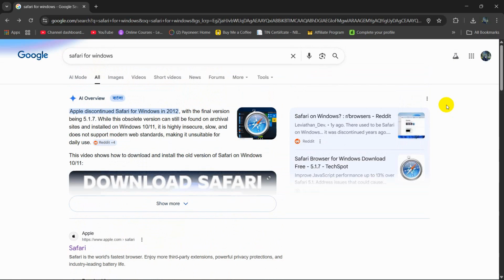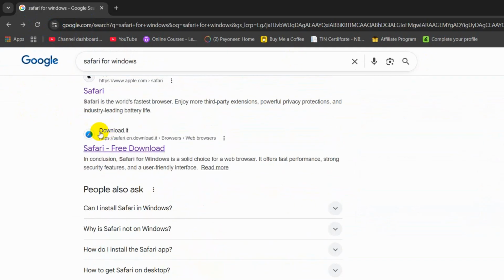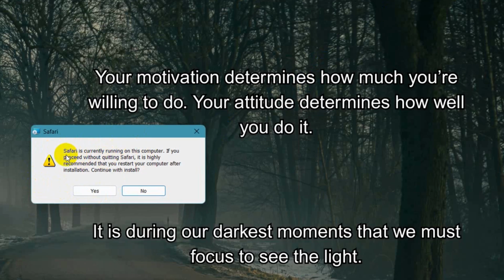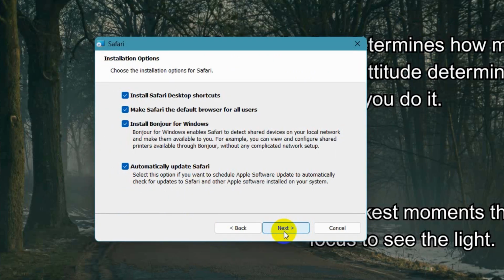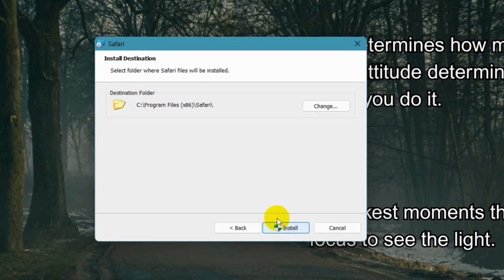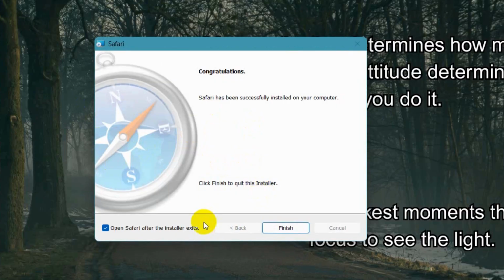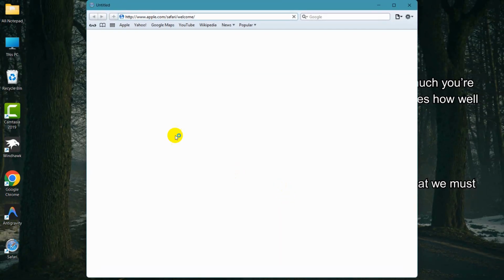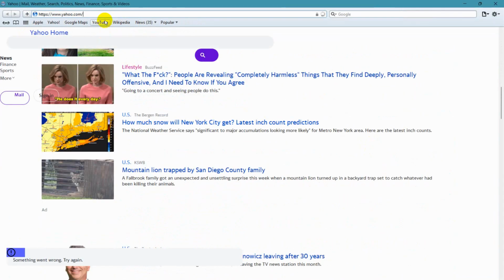How to Install Safari on Windows (Legacy Version Step-by-Step Guide)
Learn how to install the Safari Browser legacy version on your Windows PC with this step-by-step guide. This tutorial shows how to safely download the old Safari installer, run the setup, and start browsing on Windows. Installing Safari on Windows allows you to test website compatibility, use Apple’s browsing features, or experience the classic Safari interface. Follow this guide to easily set up Safari Legacy on your Windows PC.